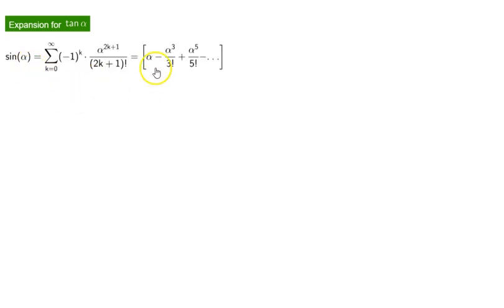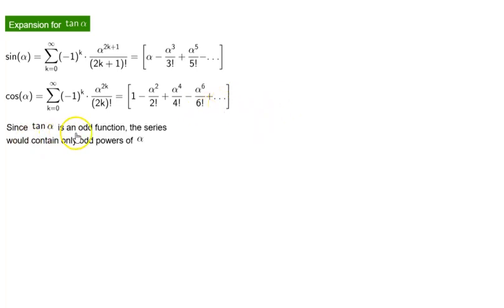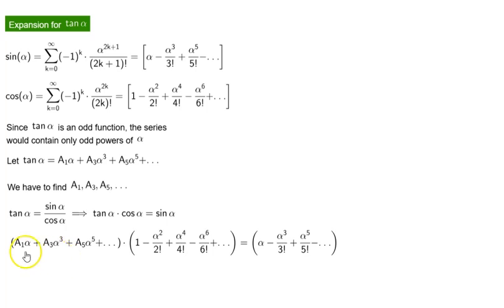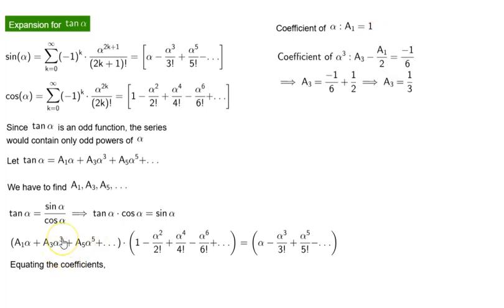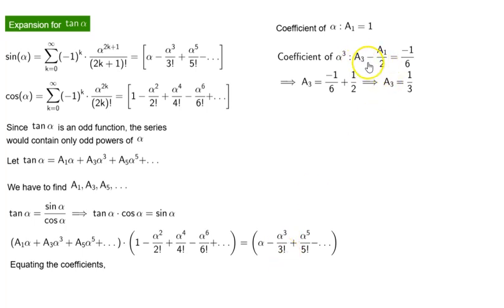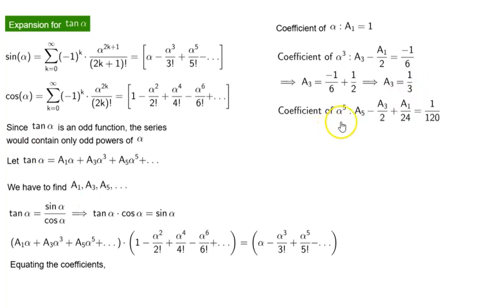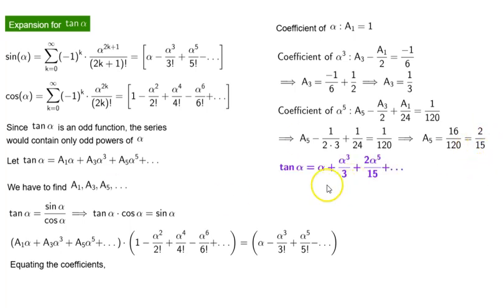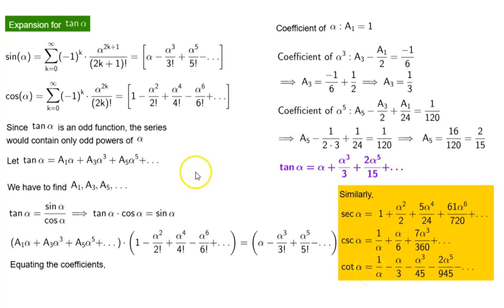051 - Tangent Series